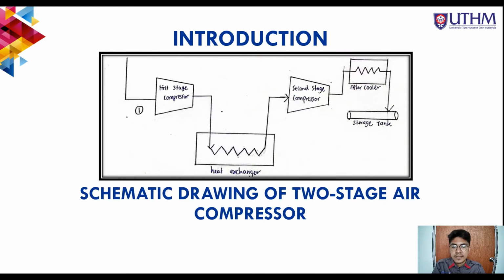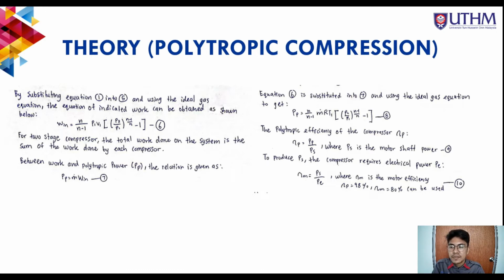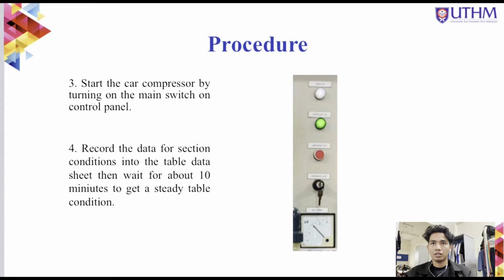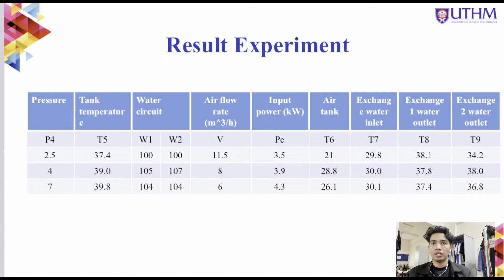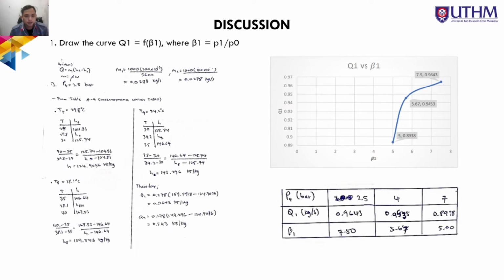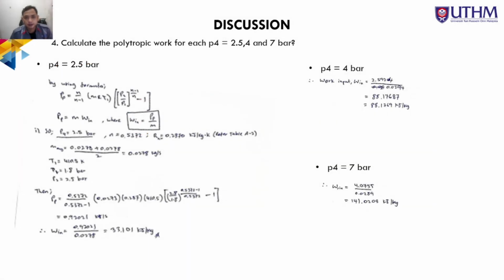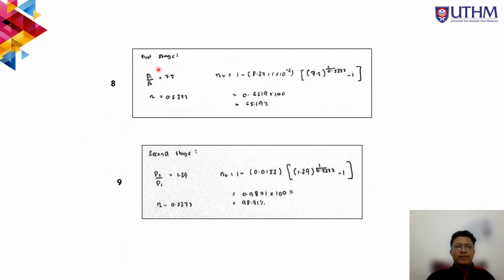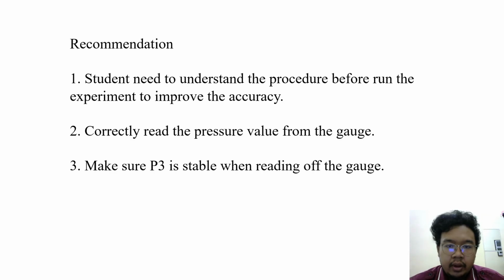Group 2A | 2 Stage Air Compressor Presentation video | UTHM